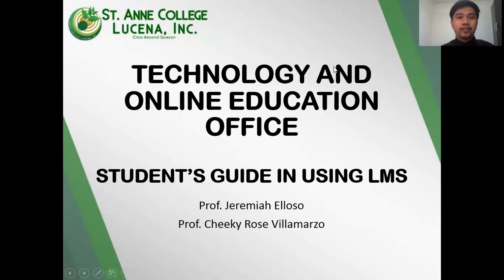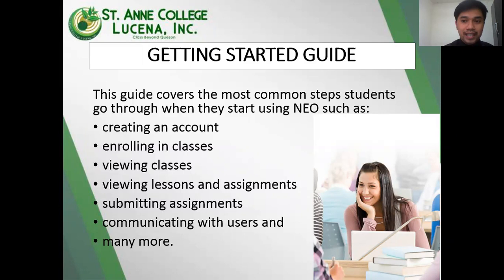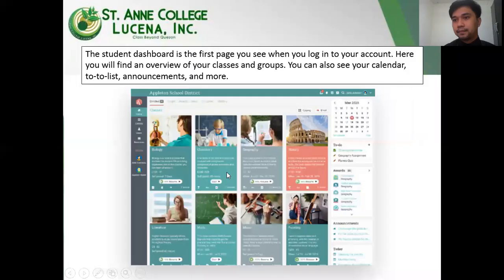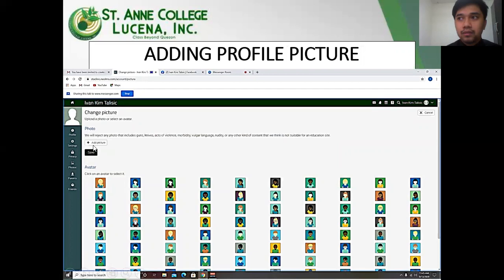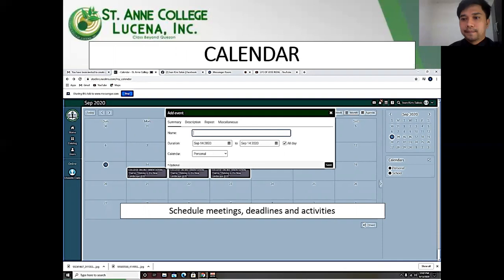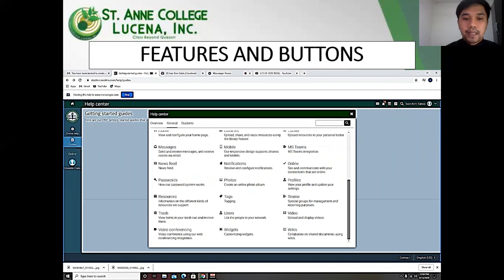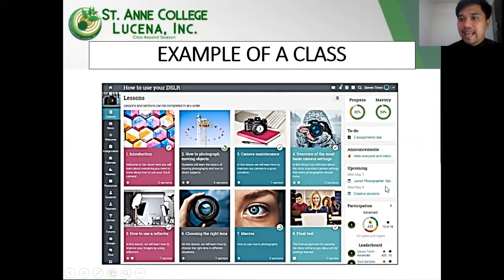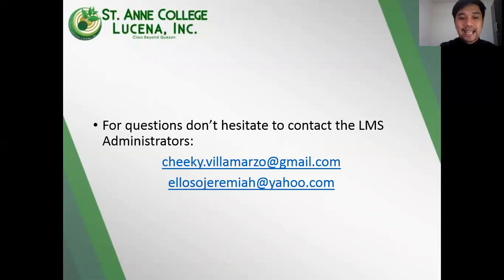HOW TO USE THE NEO-LMS STUDENT'S ACCOUNT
Here's my video presentation and tutorial on how to use the NEO- learning management system student's account for St. Anne College Lucena, Inc. Higher Education Department.